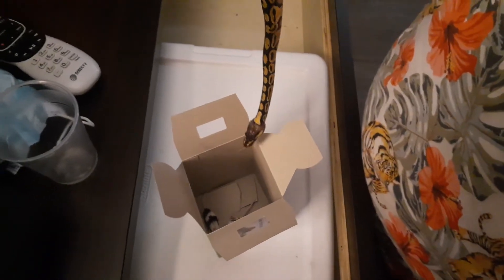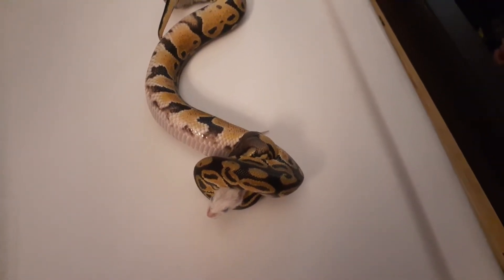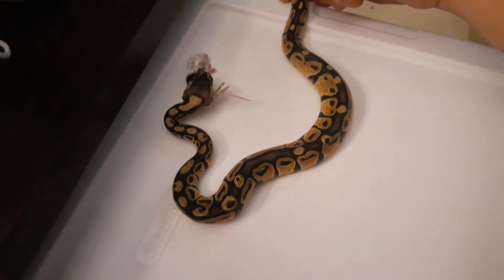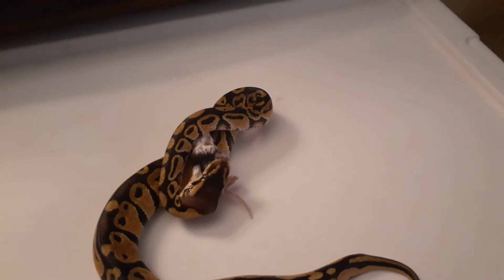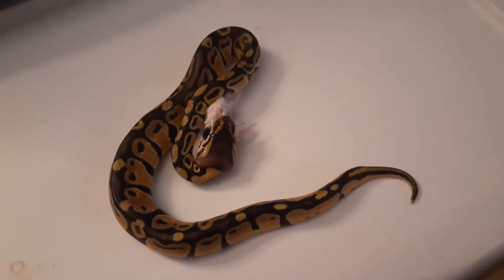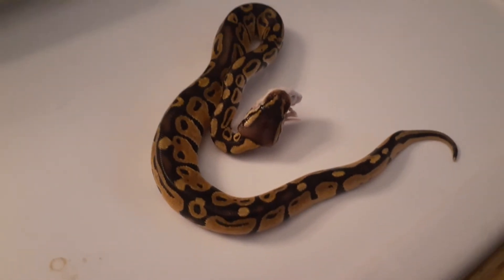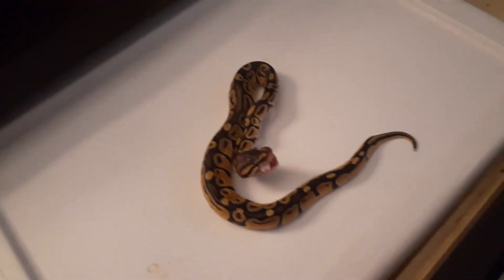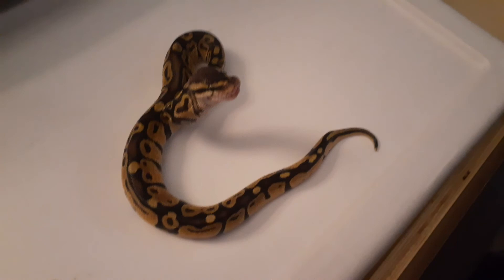Live feeding ball python!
Feeding my ball python baby 2020